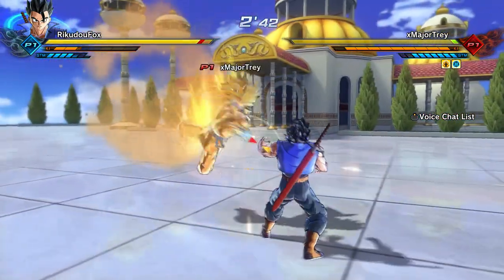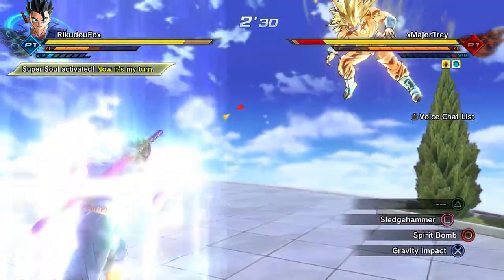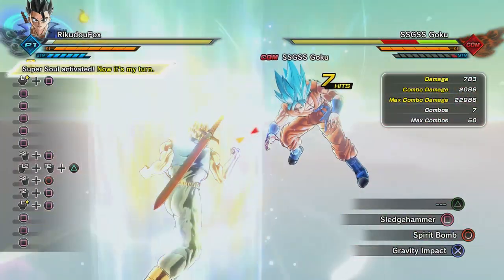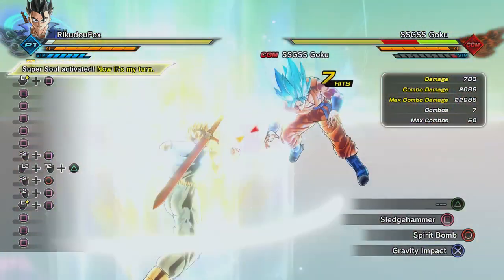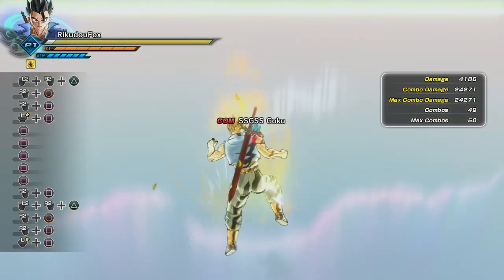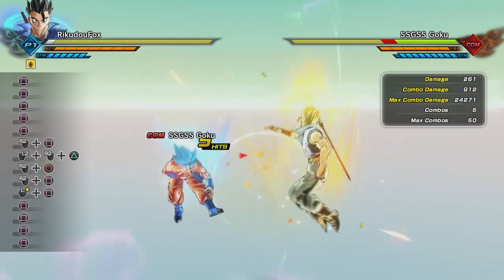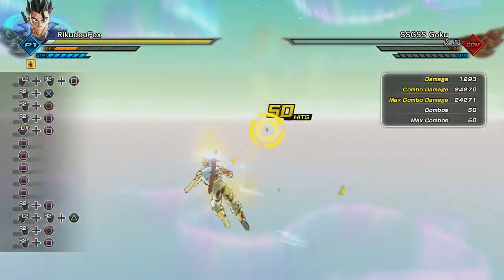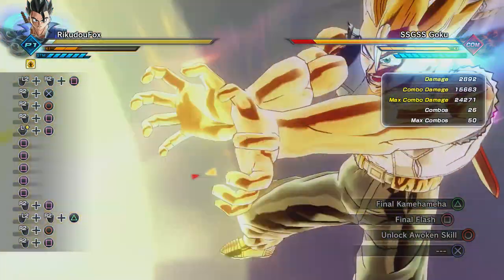24k Damage Combo! Over kill your opponent! - Dragon Ball Xenoverse 2